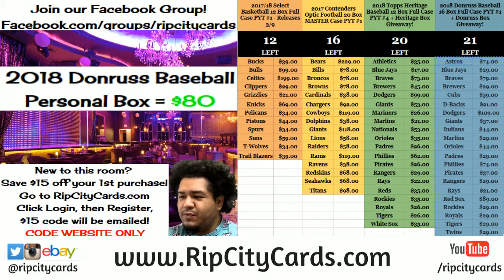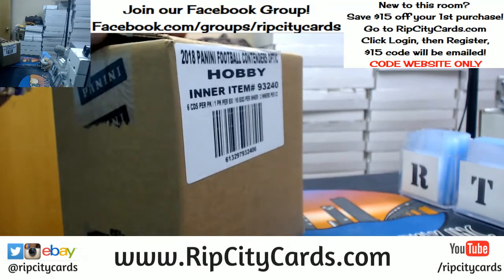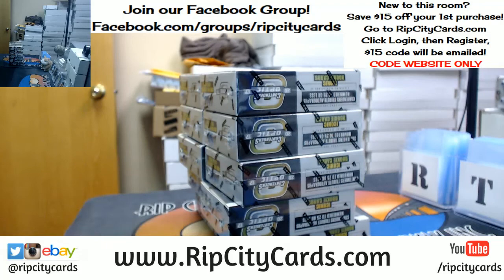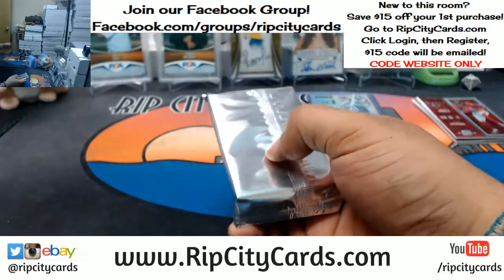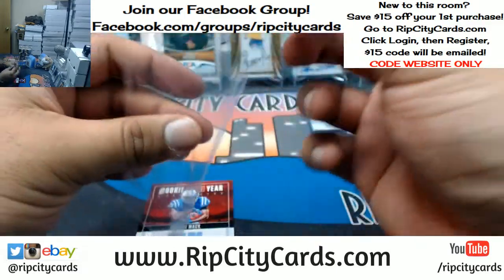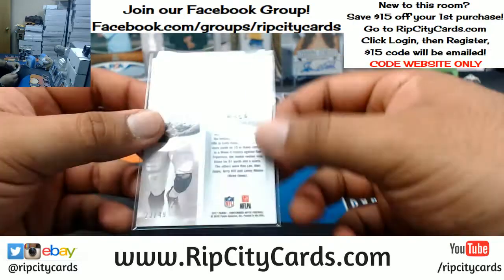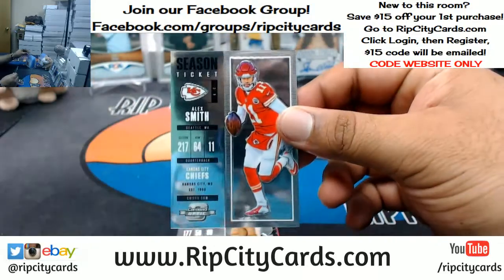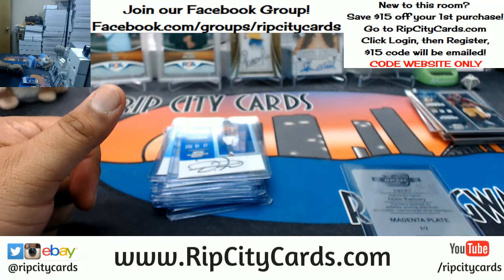2017 Contenders Optic Football 5 Box Break #1 eBay